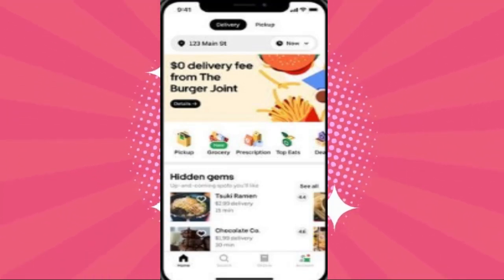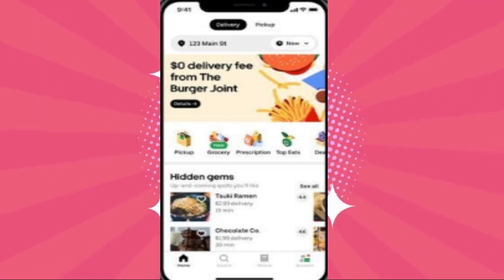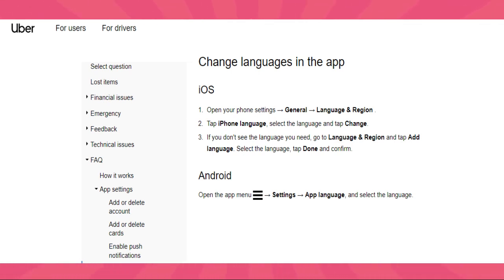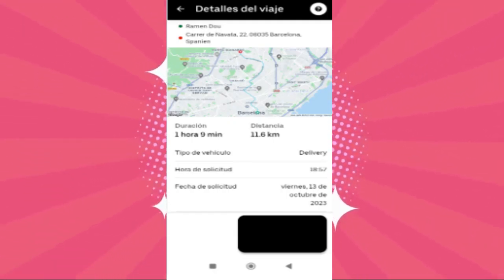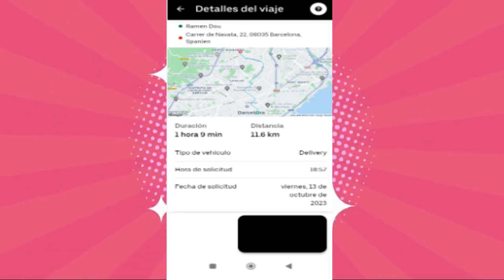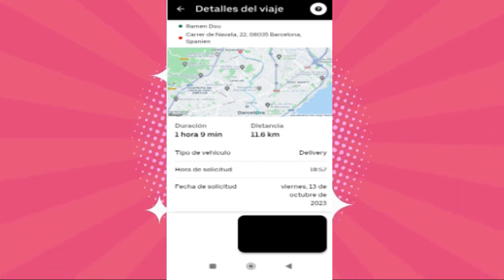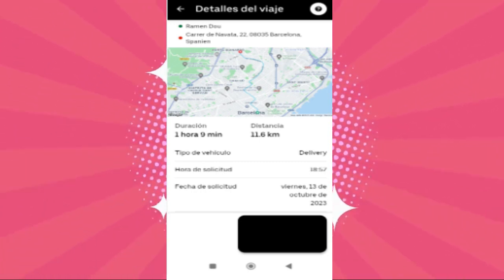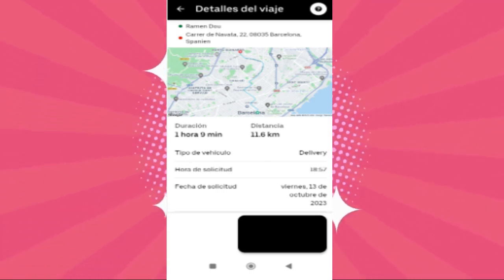How To Change Language On Uber Eats App